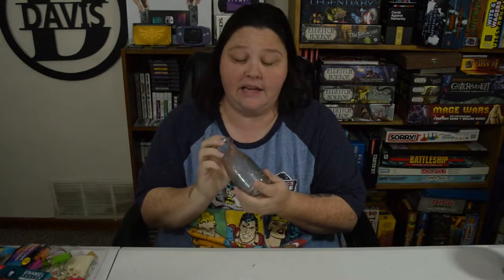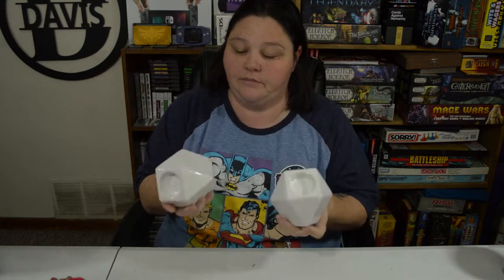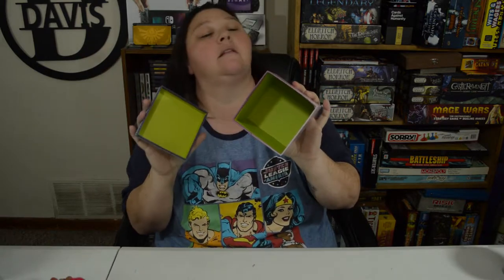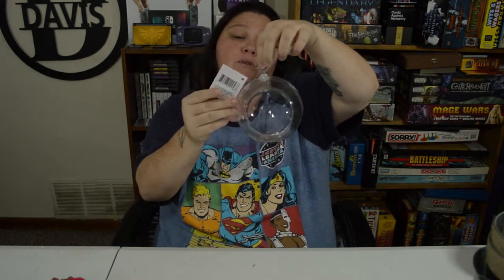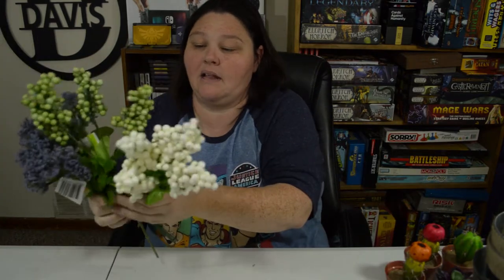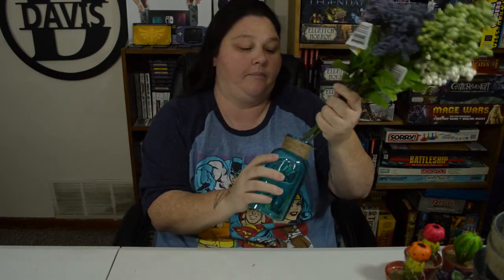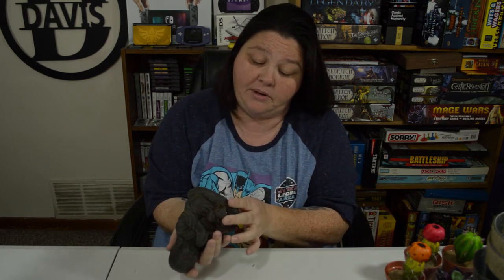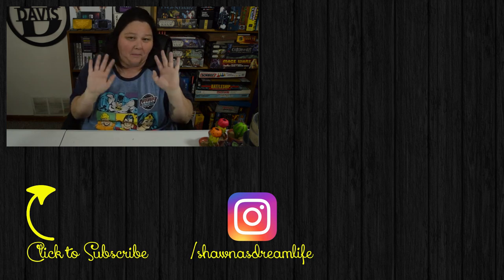Garden haul at Dollar Tree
I found so many cute garden items at Dollar Tree. I actually found the succulents that I have been searching for.